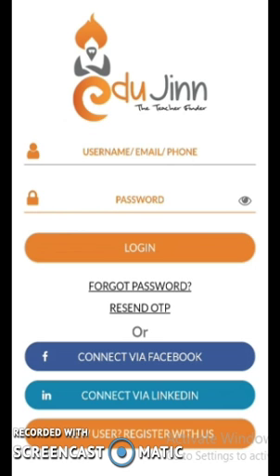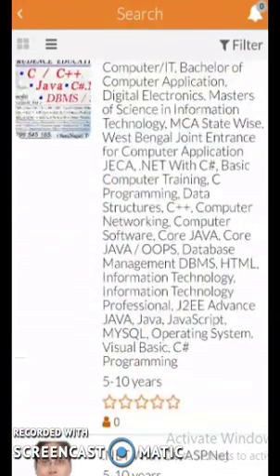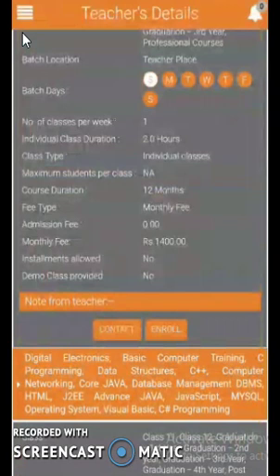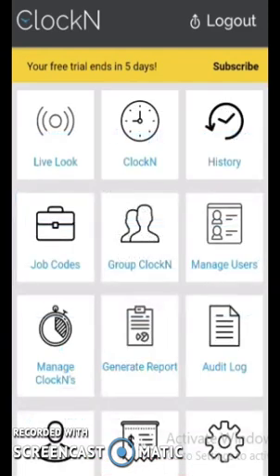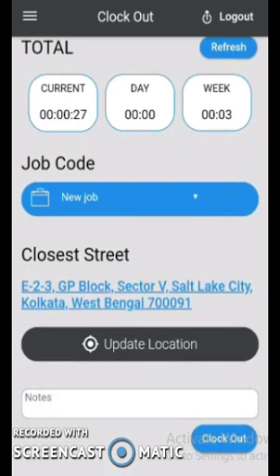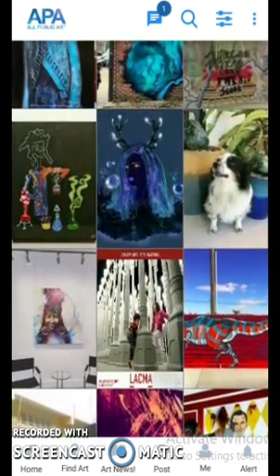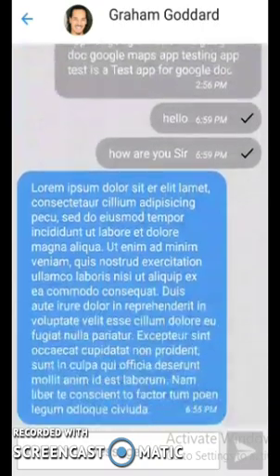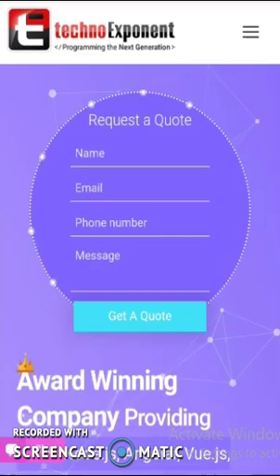Few Recent Relevant apps briefing